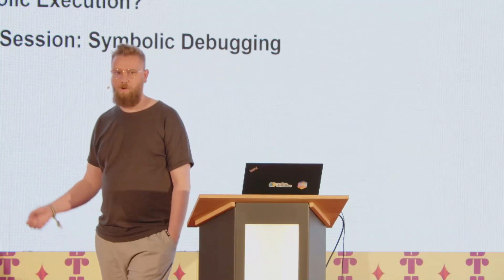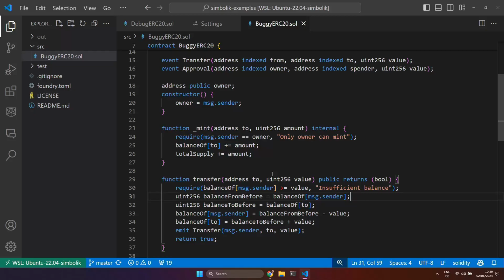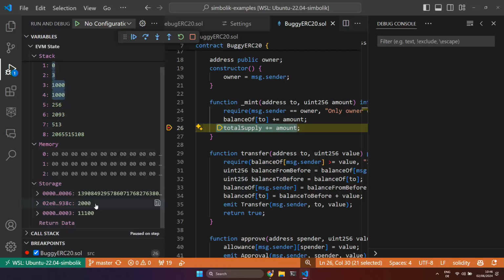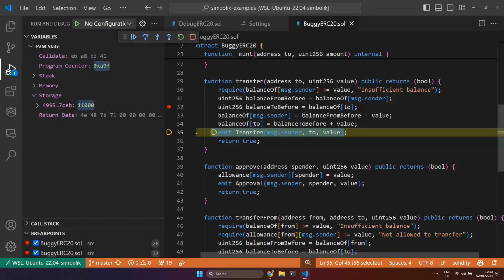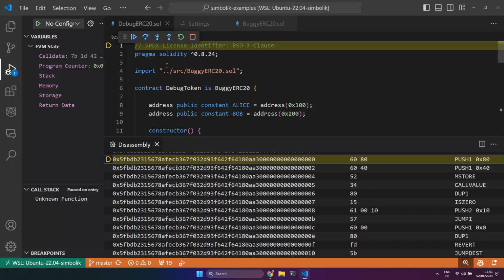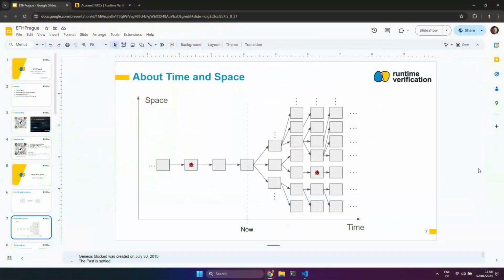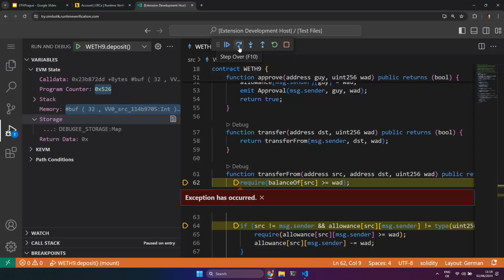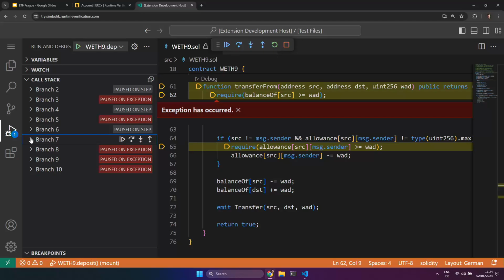Solidity Debugging meets Formal Methods / Raoul Schaffranek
Introducing Simbolik - the Solidity Debugger with built-in Symbolic Execution. A tool specifically designed to significantly lower the entry barrier to formal methods with a gradual learning curve: Users can just start with classical debugging and advance into Symbolic Execution.